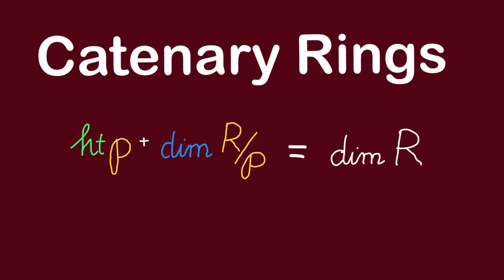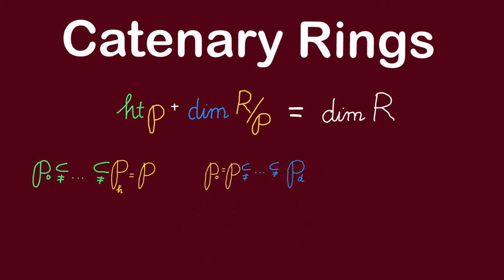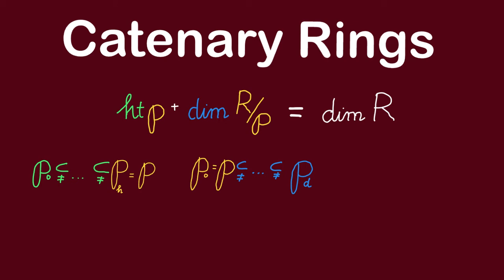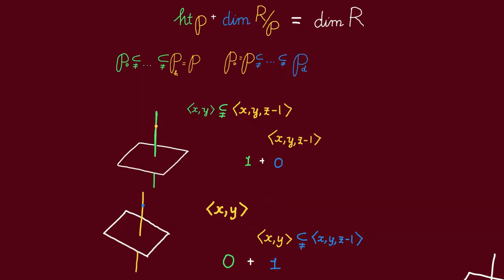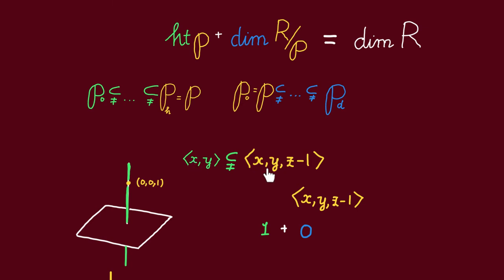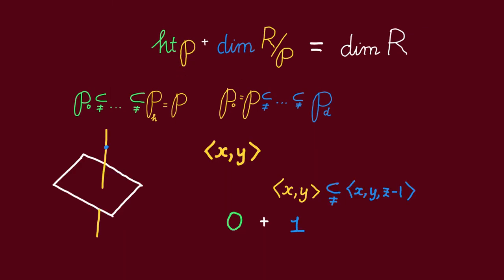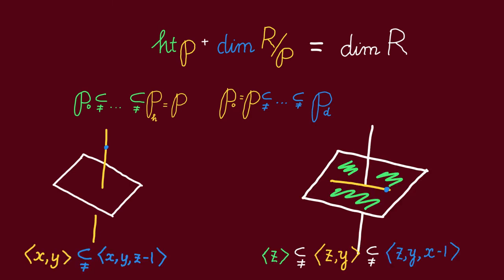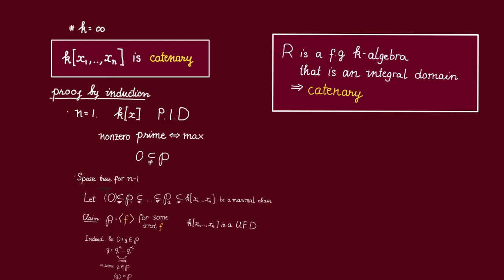[Catenary Rings] Part 1. Definition and Non-examples